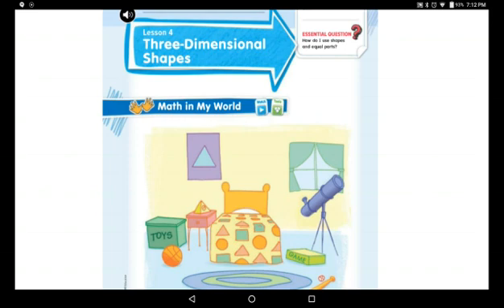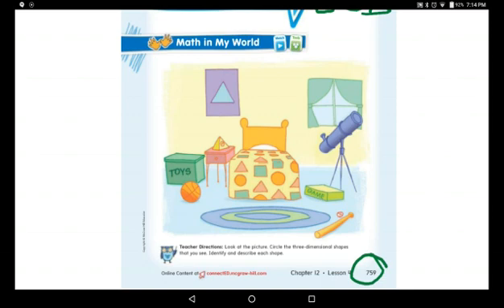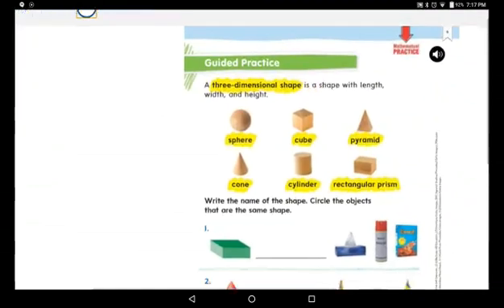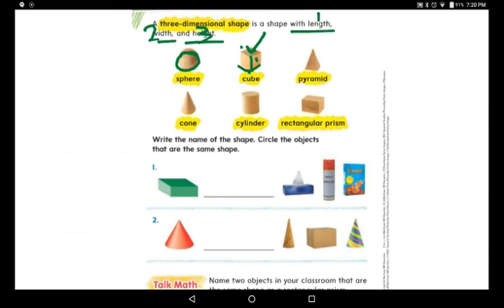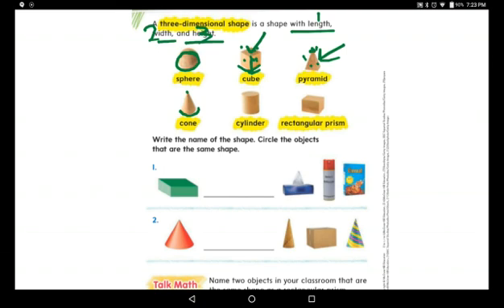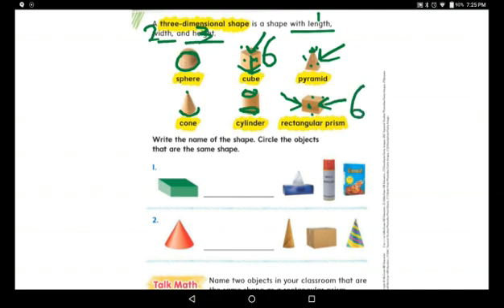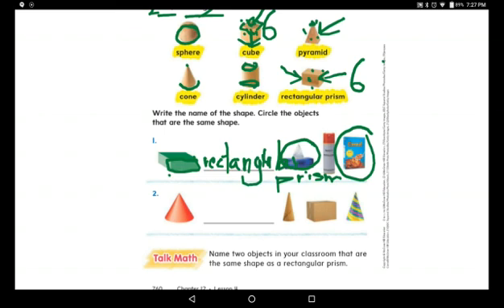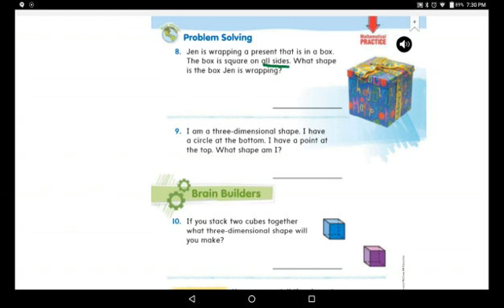Grade 2 Geometry: Three Dimensional Shapes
McGraw Hill myMath: Chapter 12 Lesson 4